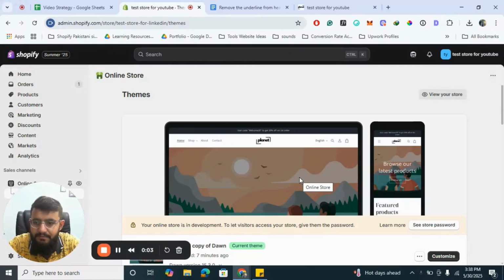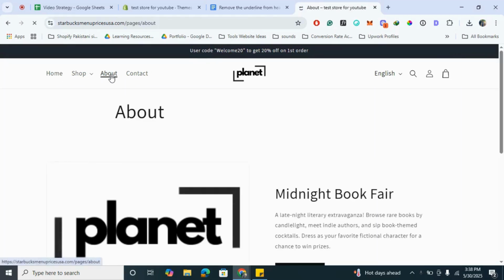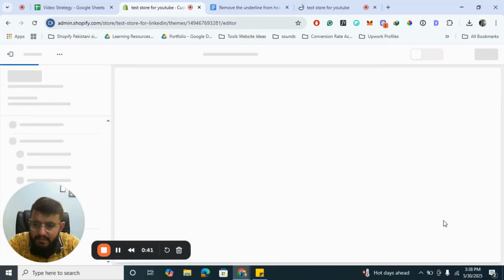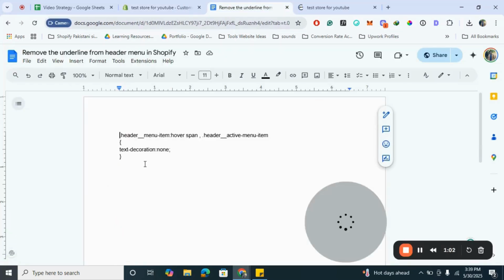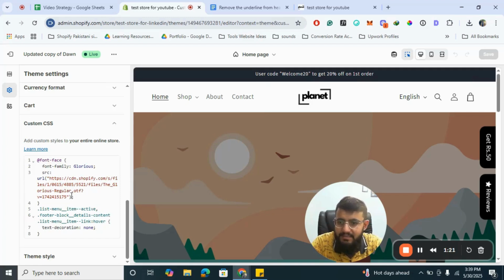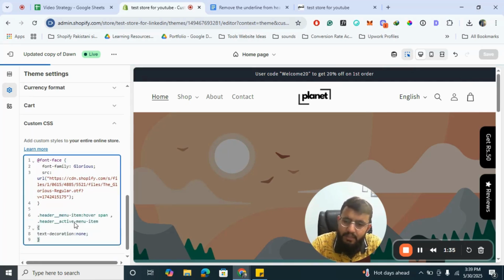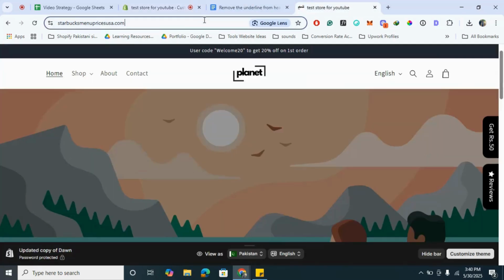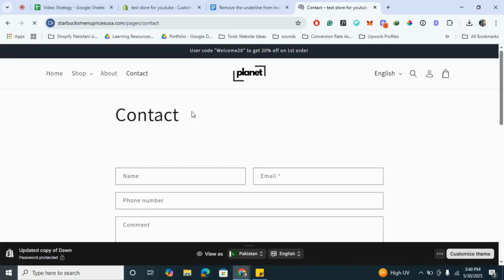How To Remove Underline From Header Menu in Shopify (Clean Navigation Look)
Tired of the underline showing under your header menu links in Shopify?😩

In this tutorial, I’ll walk you through the step-by-step method to remove the underline from your main menu, giving your store a much cleaner and modern look. 💻✨

📌 What You’ll Learn in This Video:

✅ How to remove underline from navigation menu items
✅ Where to place the CSS code inside your Shopify theme
✅ Quick tip to preview and test changes safely

🎯 No app required — just a simple and verified code tweak!

💬 Have questions or want more Shopify customization tips? Drop them in the comments!